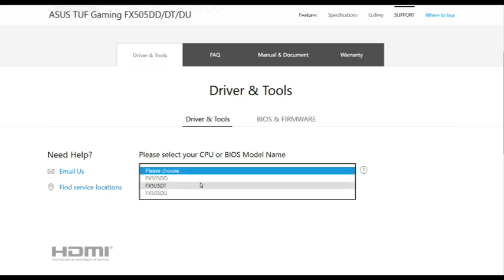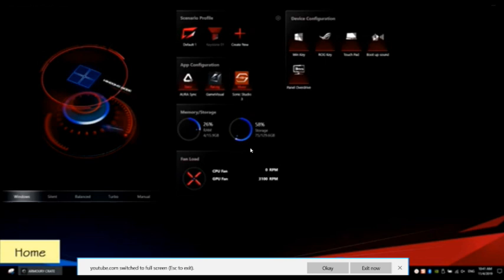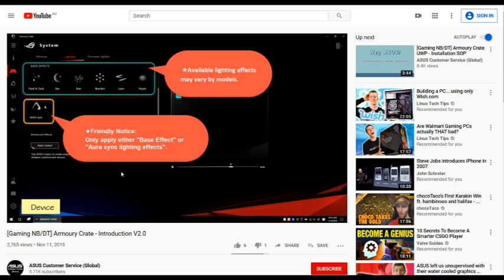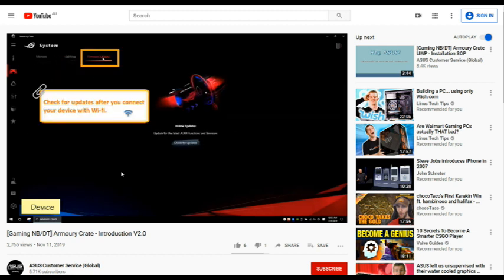Asus FX505DT Slow performance possible solution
This is a video quickly discussin a possible solution on increasing your gaming preformance on a Asus TUF FX505